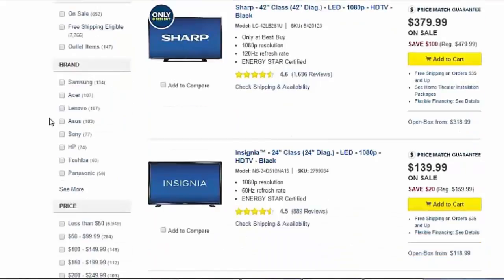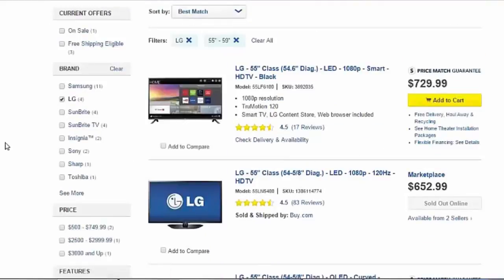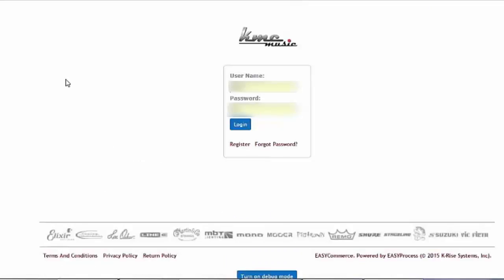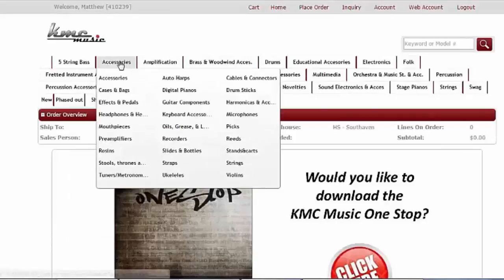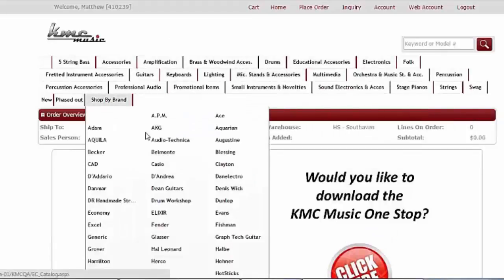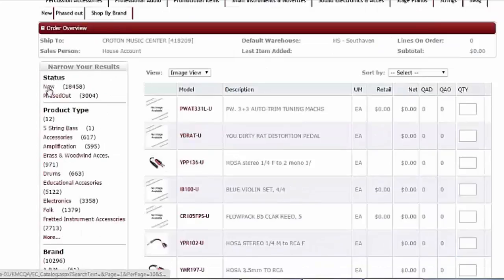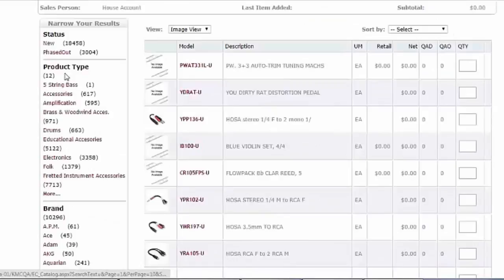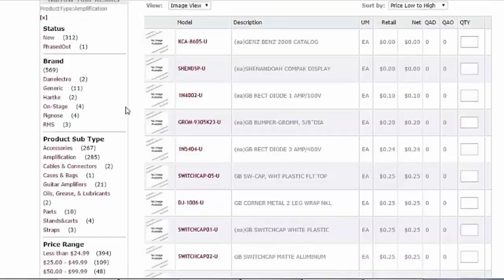ERP Integrated, Intelligent or Faceted Search (JD Edwards Example)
See a short example of a intelligent search and catalog that consumers experience, now available for the B2B world. EASYCommerce is fully integrated with Oracle, SAP and Microsoft ERPs and the open source search engine SolR